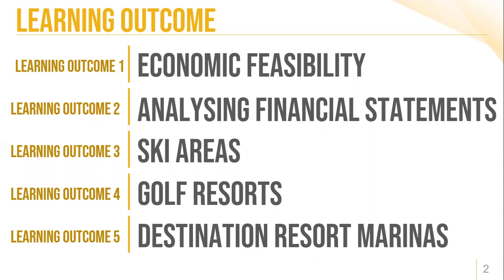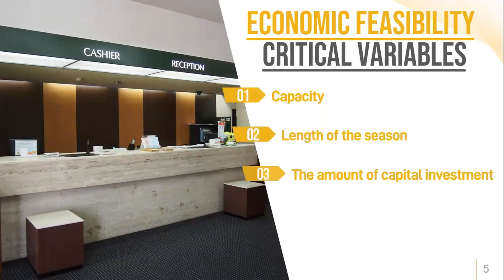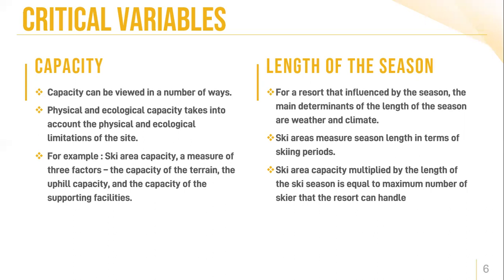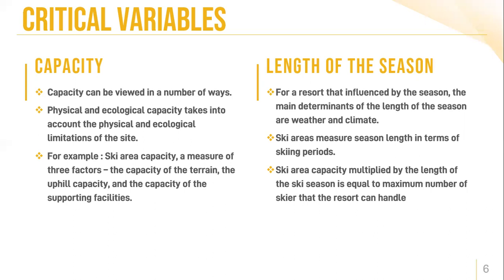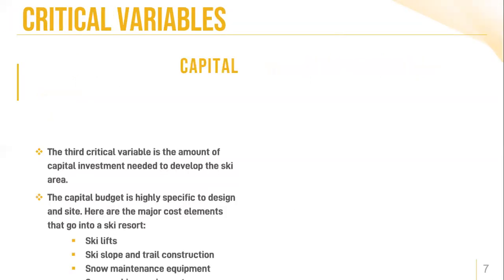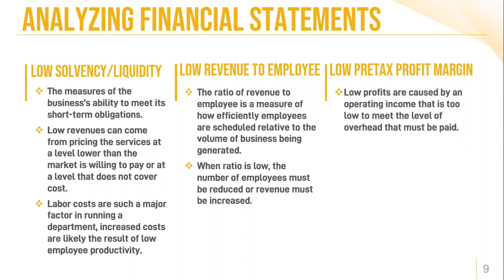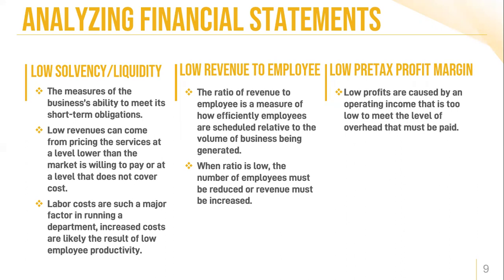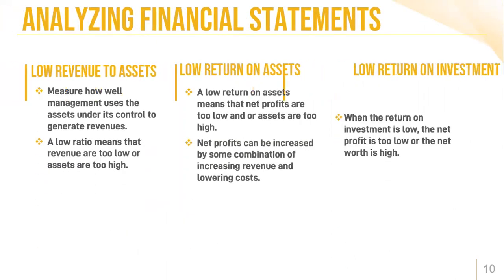RESORT MANAGEMENT| CHAPTER 9: RESORTS ECONOMICS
ASSALAMUAIKUM AND GREETINGS,

Dear my students,
This video is for my DECT 2543 RESORT MANAGEMENT class. Today class is focusing on the economics feasibility of a resort and the way how to analyze financial statement of a resort . In this video, I will give a brief information on the ski area financial matters. This video will show you the details on concept of golf resort and marinas in the perspectives of finance!